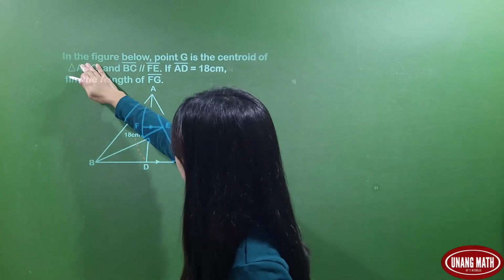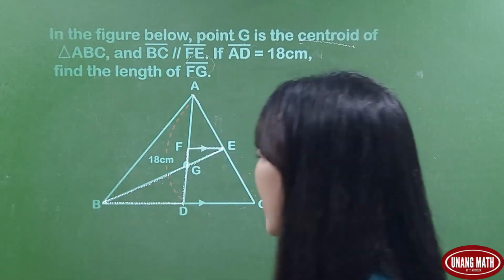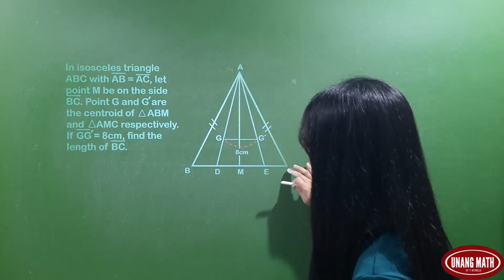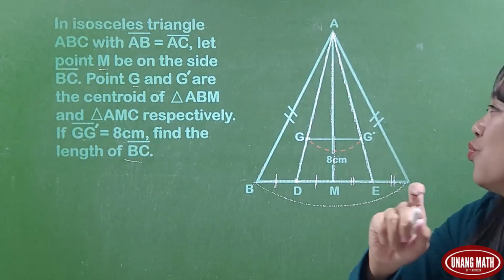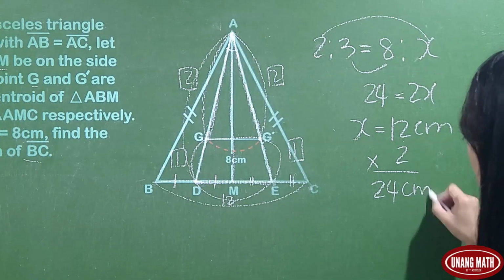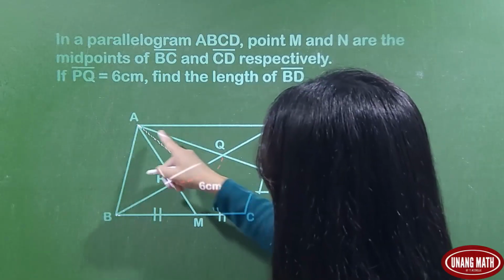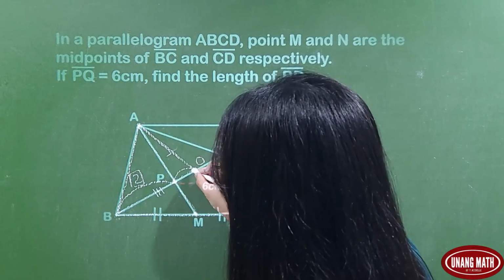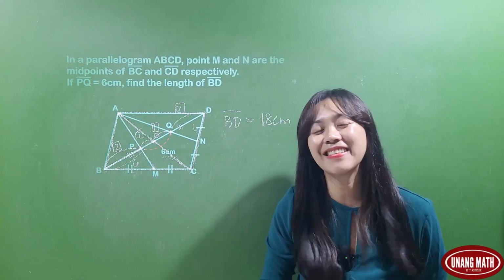SOLVING PROBLEMS ON MEDIANS AND CENTROID OF A TRIANGLE / MATH TUTORIAL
Episode 201: Solving Problems on Medians and Centroid of a Triangle